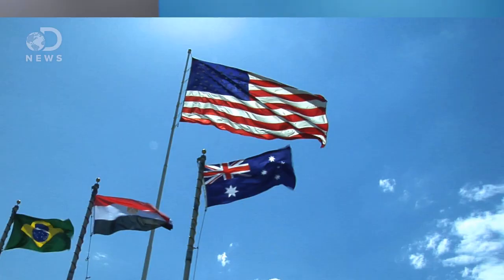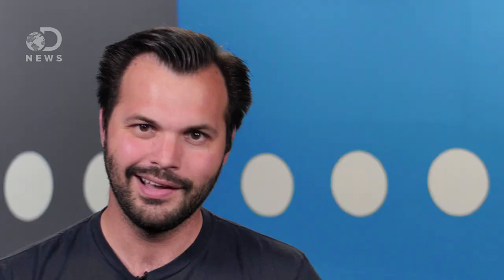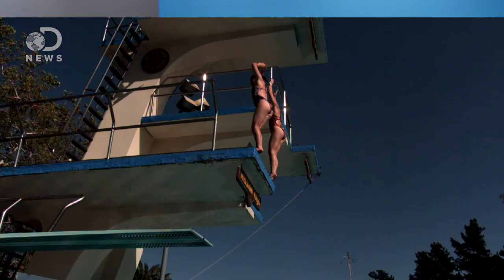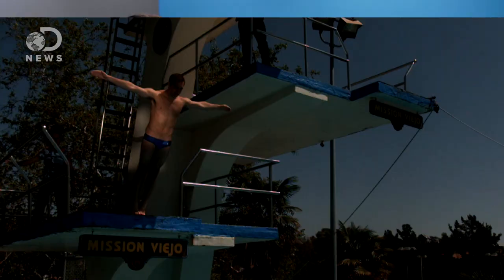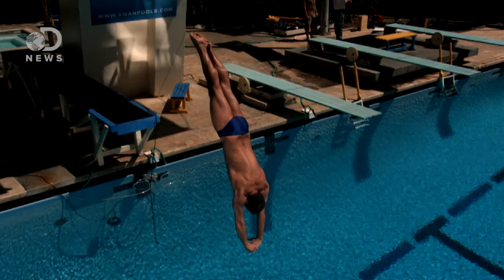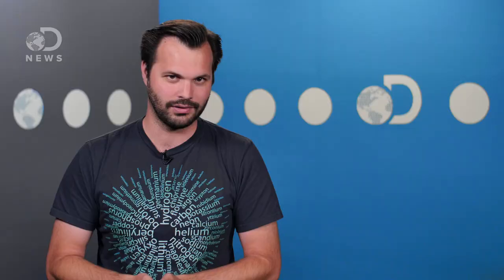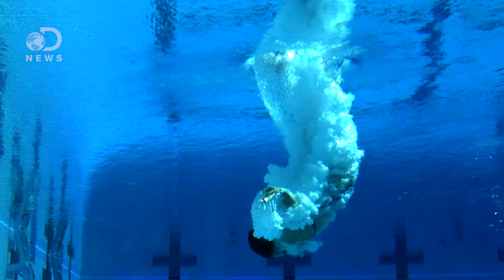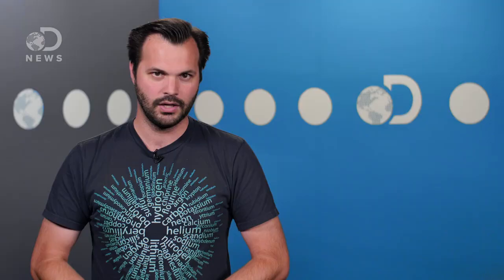The Physics Behind The Perfect Dive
How do divers squeeze 4.5 flips into 1.5 seconds? Here's how physics plays a big role in readying the world's best divers for Rio.

"Diving is among the most popular spectator events in the Olympics, a graceful sport that combines elements of gymnastics and dancing. It's also an excellent example of physics in action.
Let's look at the 10 meter diving event, in which divers leap from a platform 10 meters above the water."

"'You hit the water at about 32 miles per hour off the tower,'' said Dick Kimball, co-coach of the United States Olympic diving team, referring to the 10-meter tower from which the platform competitors dive. 'Hit the water wrong, and you can compress a few vertebrae.'
Even worse, a diver who hits the water exactly right - by current judging standards - is likely to twist, tear or otherwise injure a wrist or shoulder."

"Science informing sports: A USC biomechanicist helps analyze the force, rotation and performance of elite divers."